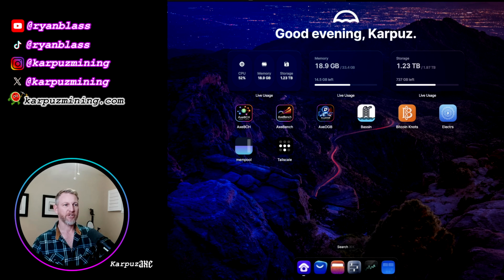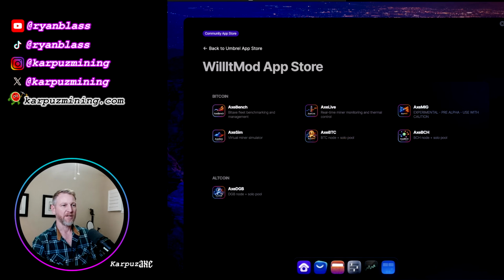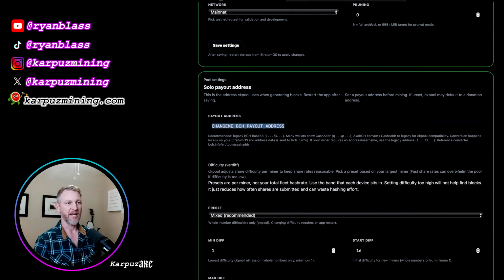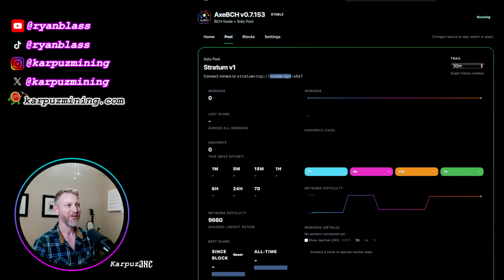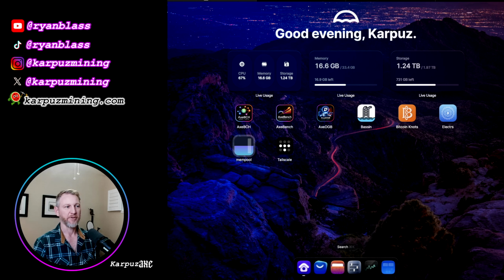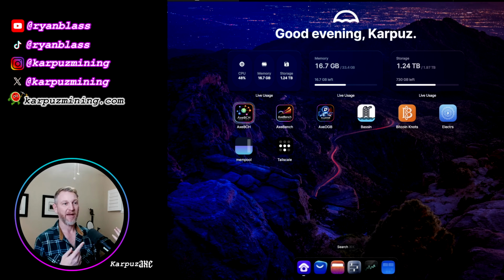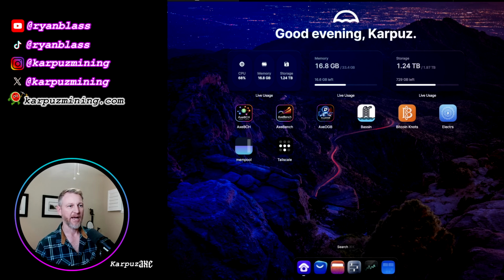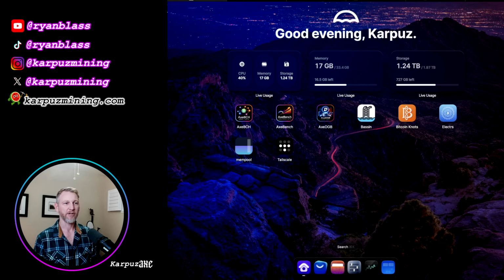How To: Turn an HP Mini PC into a BTC/BCH/DGB Multinode (with solo mining pools!) - PART 2 of 2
Today we're turning an HP 800 Elitedesk Mini PC into a sovereign solo mining machine! By this point you should already have Umbrel OS installed on your machine, and verify that it's working by visiting umbrel.local. Now you're ready to insall all the cool apps! In this part 2 video, I'll provide a quick overview of where to find the apps, how to get them installed, and get your mining machine ready to start accepting shares from your miners.